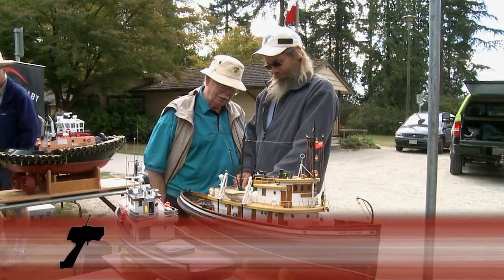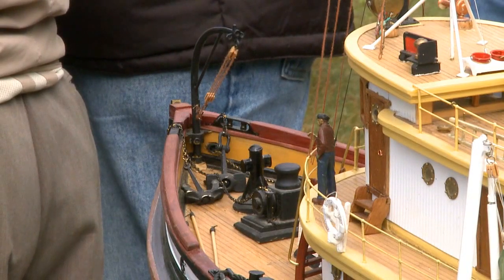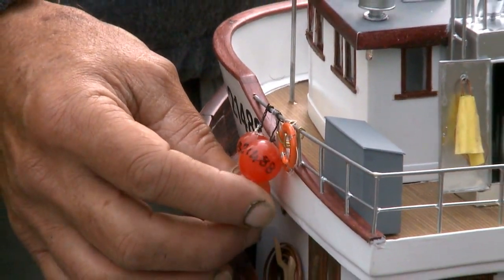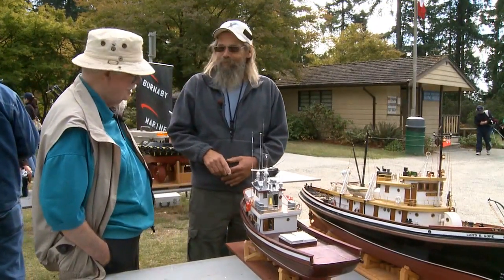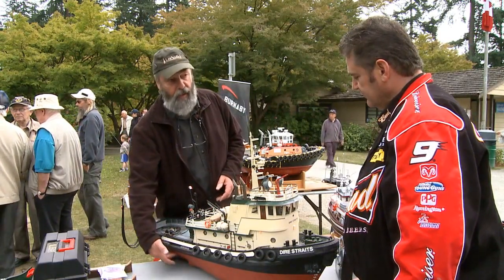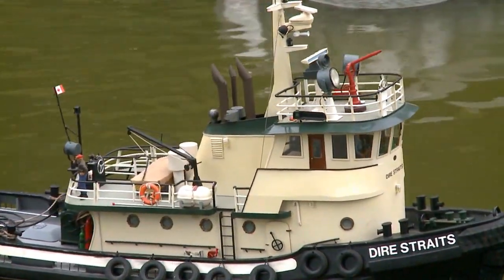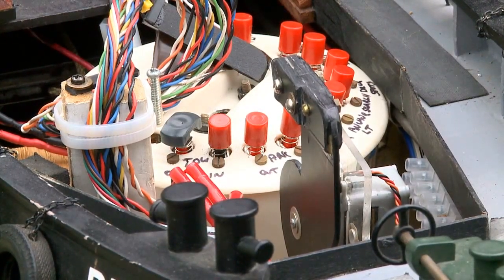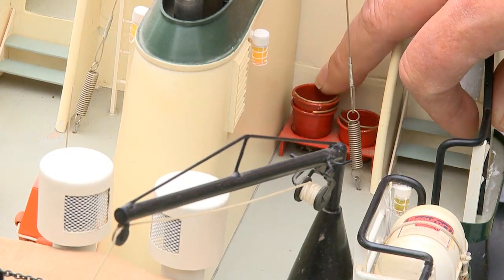What are model RC Boats made of? Great scale models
We learn fascinating details about what model RC Boats are made of.
Burnaby Boat Modelers